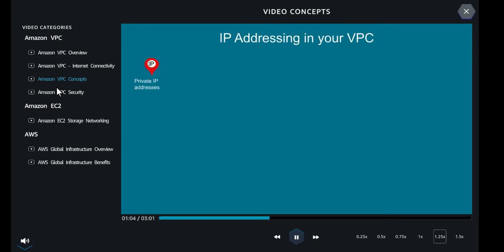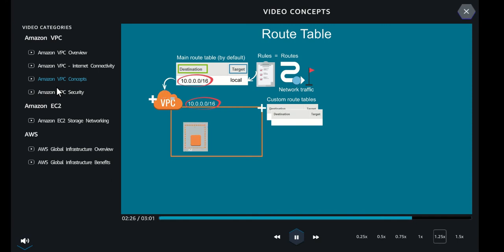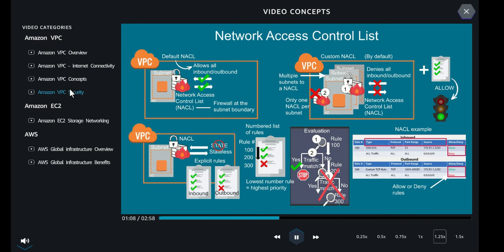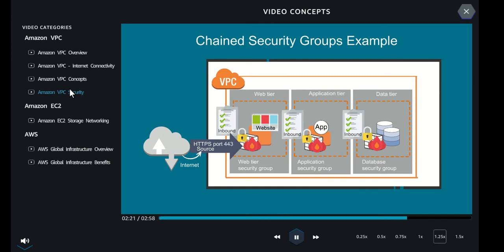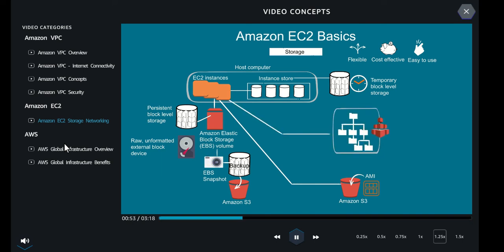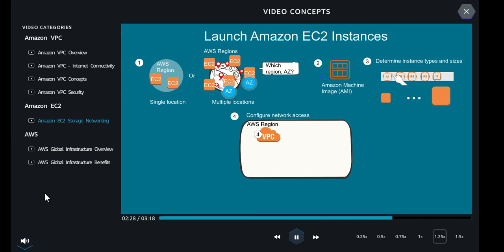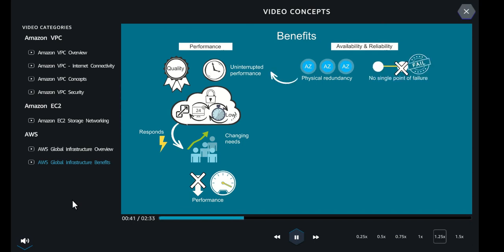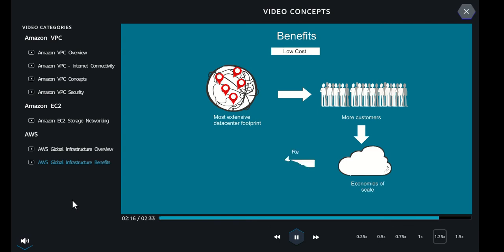AWS Cloud Quest VPC Task5 part1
Important video to understand VPC concept, security , security groups and ACL on different levels.
Understand internet connectivity, private subnets..